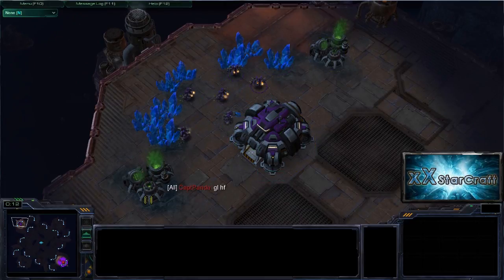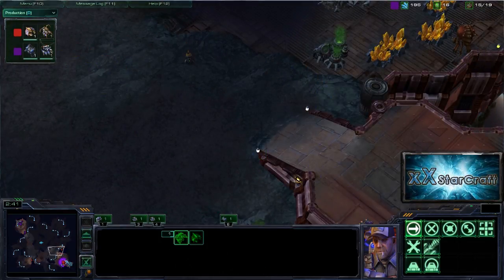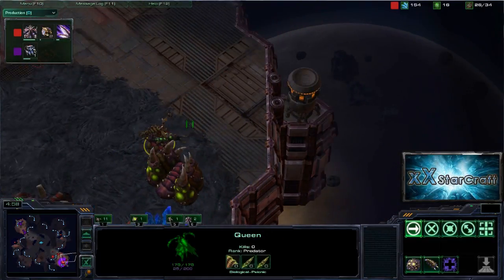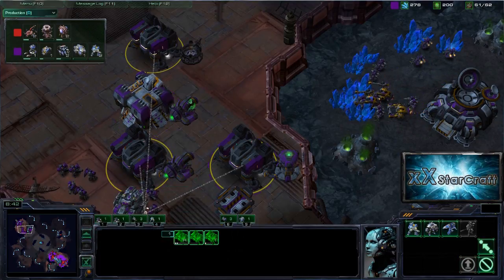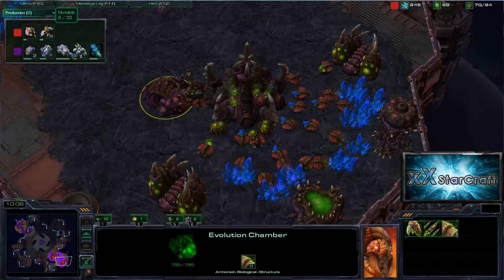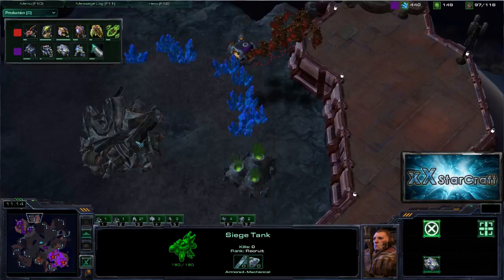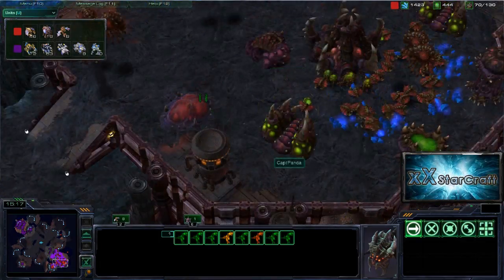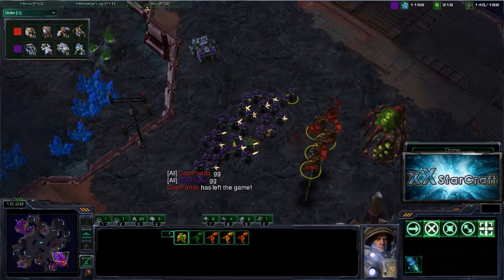ROOTqxc vs CaptPanda - TvZ - StarCraft 2 Commentary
Map: Delta Quadrant

ROOTqxc (Purple Terran)

vs

CaptPanda (Red Zerg)

More commentaries will be uploaded :)

sorry about the lag here, my new videos are free from lag!